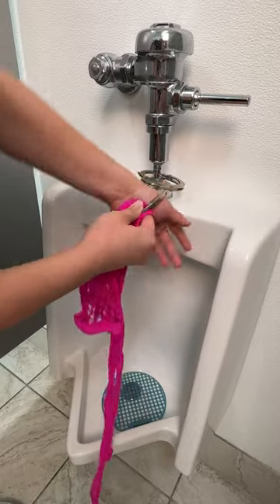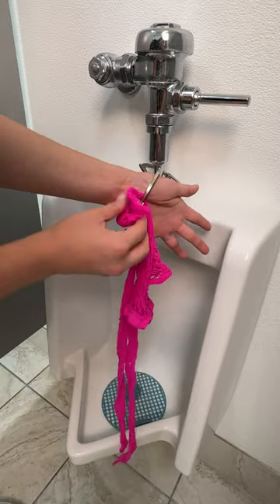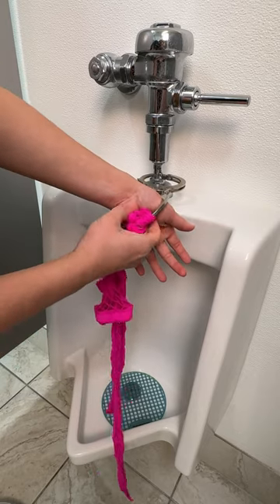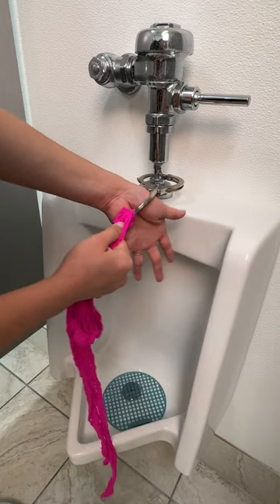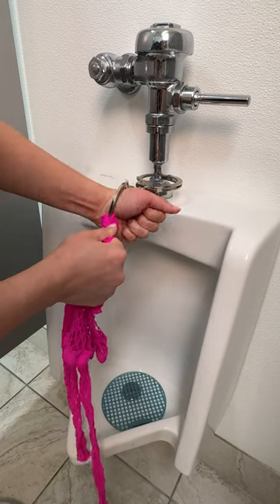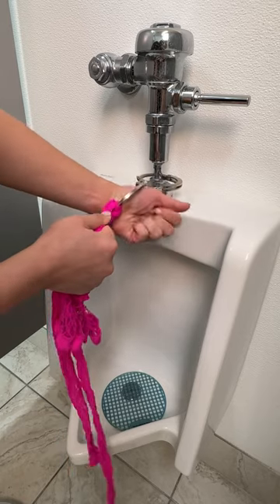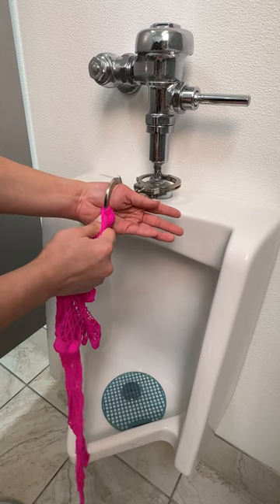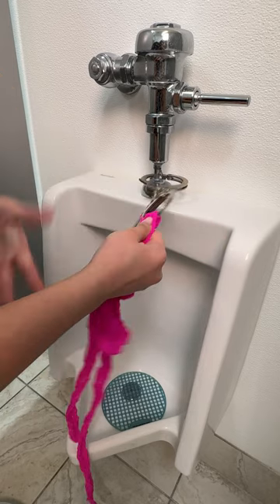Utilize this sock hack in urgent situations!